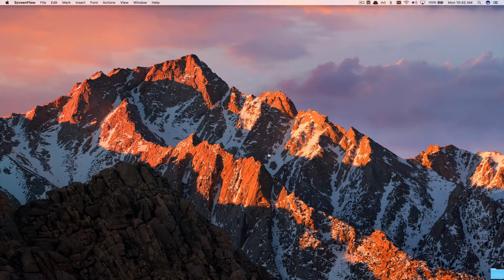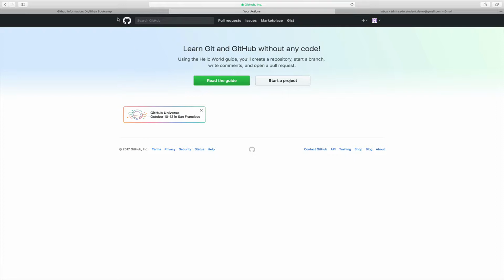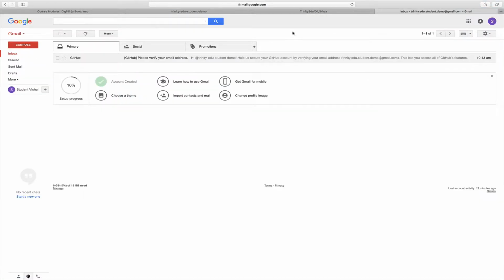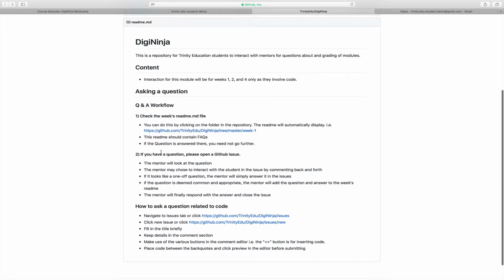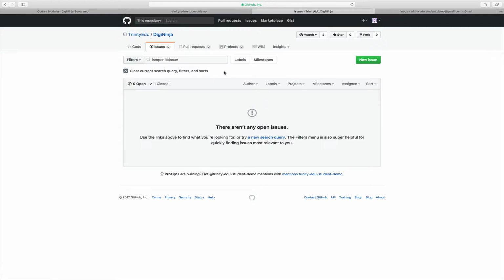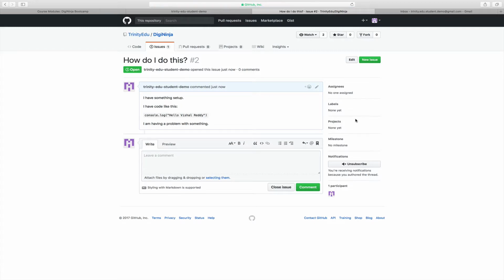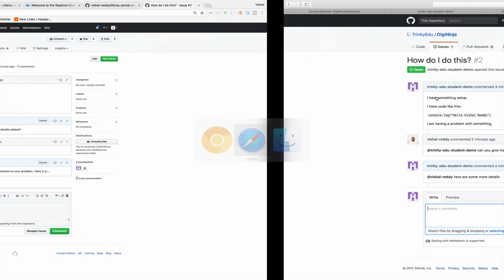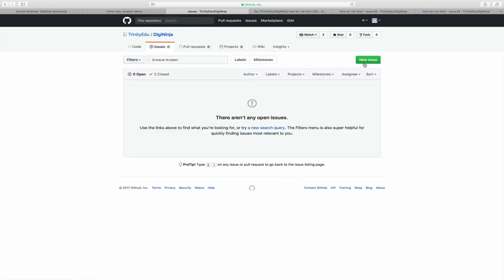DigiNinja Github Information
Shows you how to create a GitHub account, Navigate to the DigiNinja repository, and how to ask questions to the mentors using GitHub